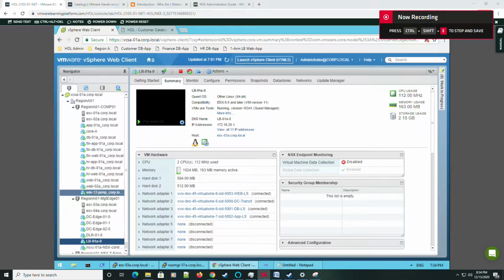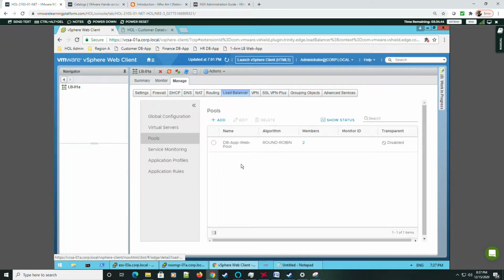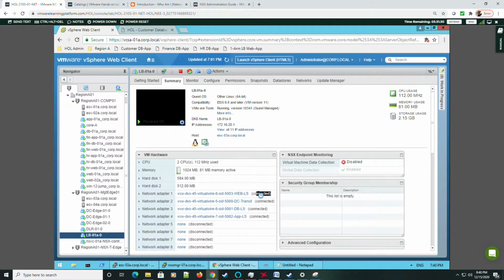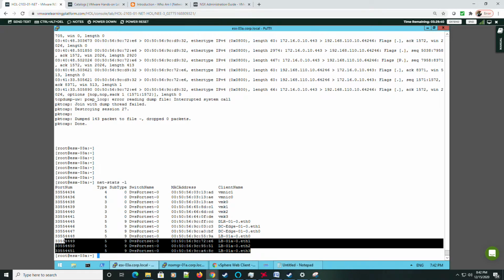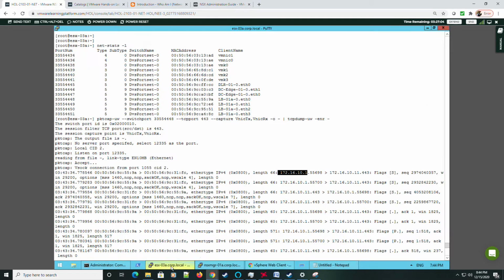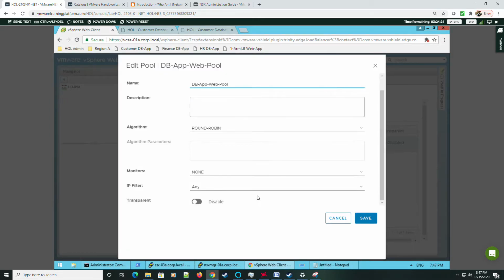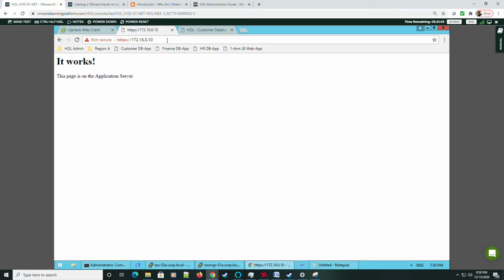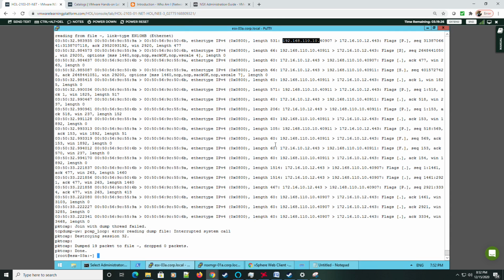NSX-V Load Balancer (inline vs one-arm)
In this post I am going to talk about the NSX-V load balancer. In particular, I wanted to talk about the difference between inline and one-arm architecture versus inline and one-arm configuration. I chose to blog about this because it seems to confuse many of my customers. I also found it quite confusing at first since the documentation doesn't provide enough detail to build an intuition on how the architecture and configuration work together to make a functioning load balancer. However, the NSX documentation is a good starting point.